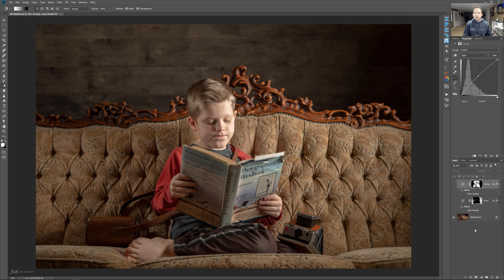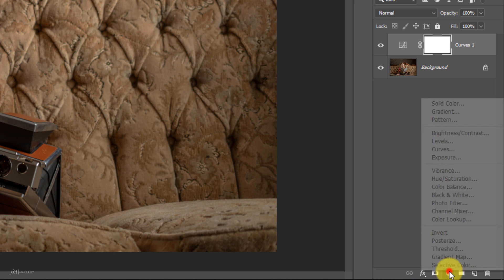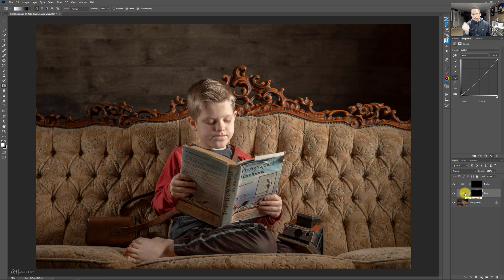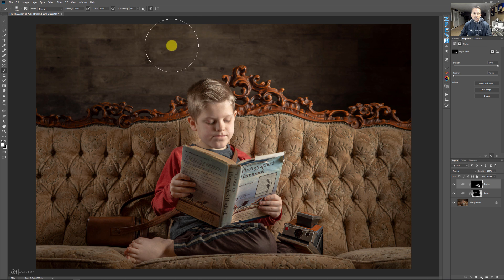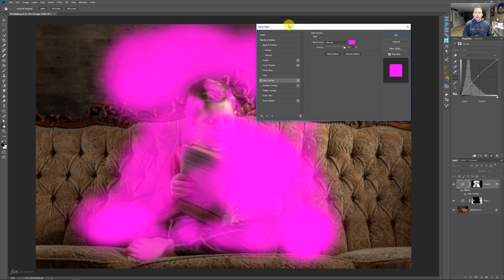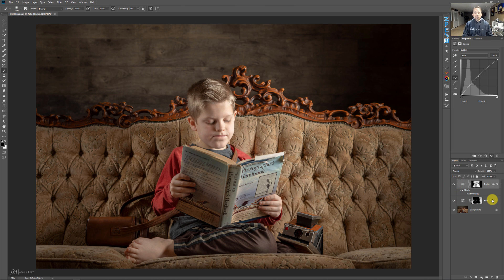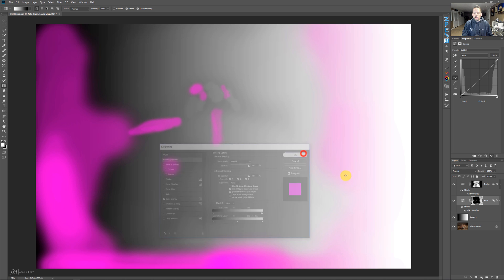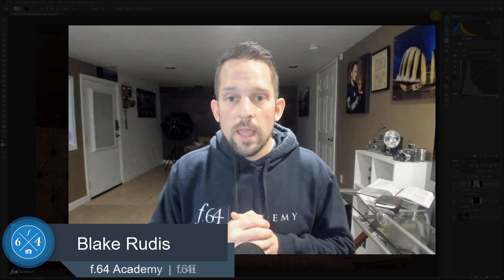Wicked Good Blend If Dodge and Burn Tip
I have shown many many ways to use Blend If.  So many that I made a whole Playlist for it on my YouTube channel.  Here is another one for you to add to your notes if you are keeping score, Blend If and Dodging and Burning.

I have been on a huge Dodging and Burning kick since I released my latest installment of the Dodging and Burning series on f.64 Elite.   Dodging and Burning is one of the best ways to really get into your image and sculpt the light to your liking.  In my opinion, there is no other editing method that makes me feel more like an artist when I am pushing pixels in Photoshop.

However, Dodging and Burning can be quite harsh.  Sometimes the brushwork that we apply can hit the highlights too hard when we burn or the shadows can become almost ghostly looking when we dodge.  So how do we overcome that?

With Blend If.  Blend If will allow you to taper the burn effect on highlights and the dodge effect on shadows.   The result is a much more natural final product free of tonal streaks.

In today’s tutorial, I will show you how to accomplish this.  Also, be sure to check out the latest Dodging and Burning Course on f.64 Elite.  It comes equipped with a killer Photoshop extension to make dodging and burning even more fun than it already is!